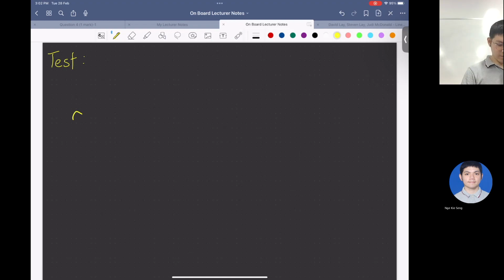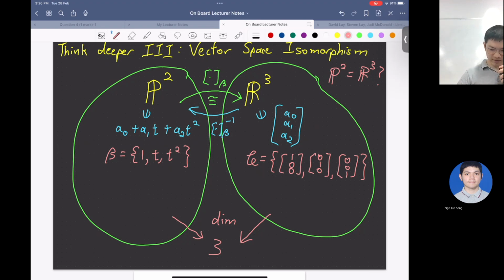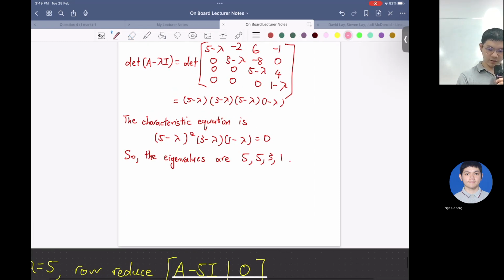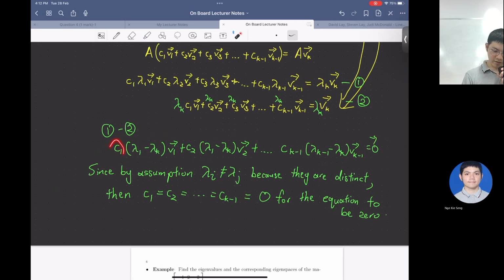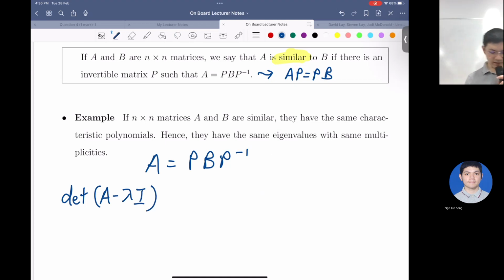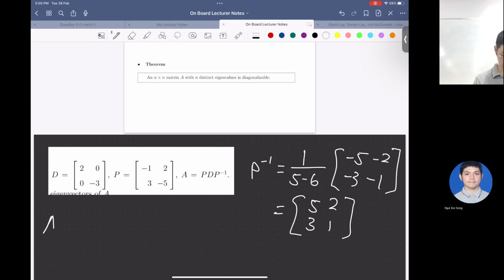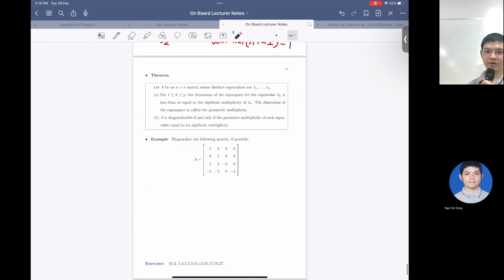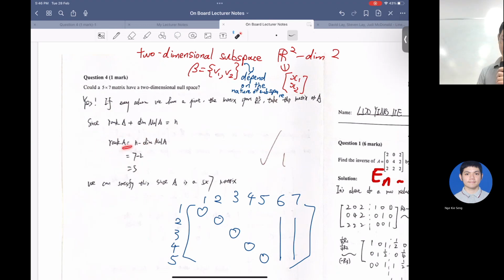【Lecture 10】Diagonalisation - with Nge Kie Seng 20230228 | Intro to Linear Algebra